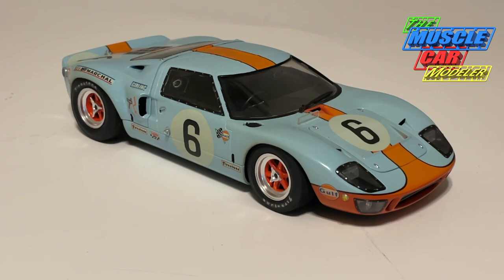Fujimi 1969 Ford GT40 24 Hours of Le Mans Winner P1075 Build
This is a GT40 MKI. This is P/1075 as it appeared and won the 24 Hours of Le Mans in 1969! This is just about box stock from the Fujimi kit!